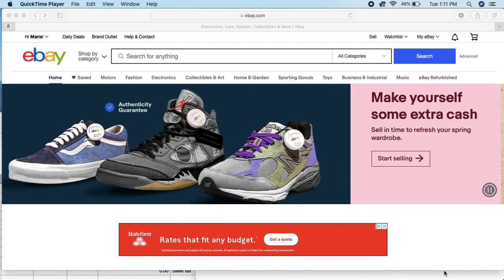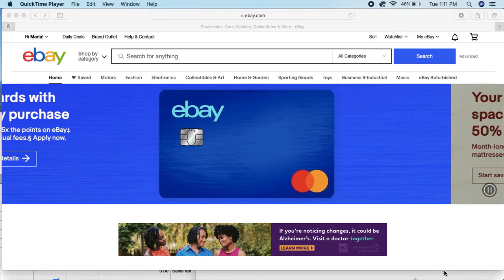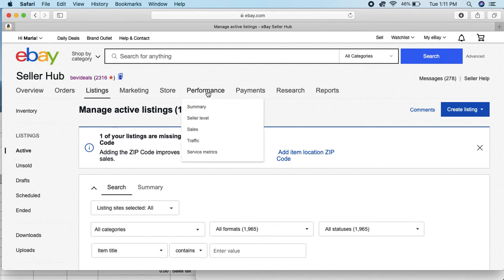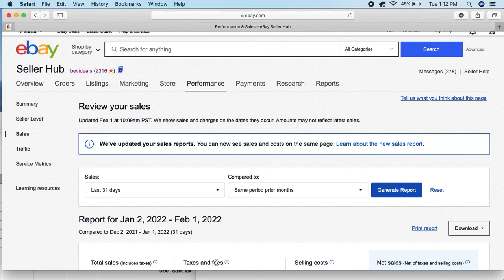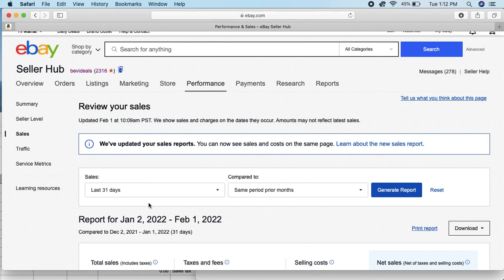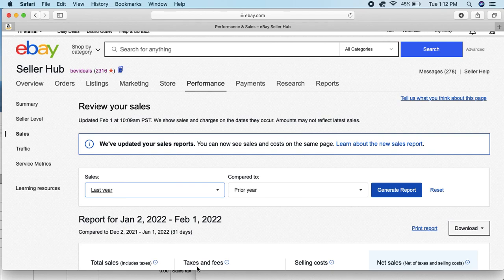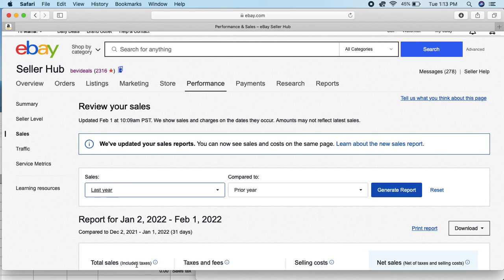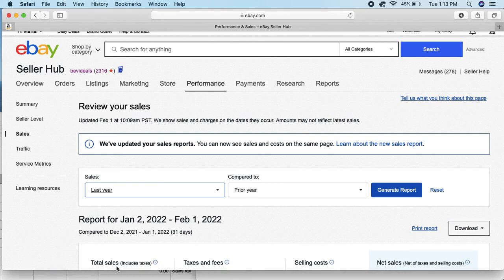How To Find Total Sales Tax Ebay Collected For Sellers EASY!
How to find the total number of sales tax ebay collected on your behalf for the previous year if you want to file your taxes.